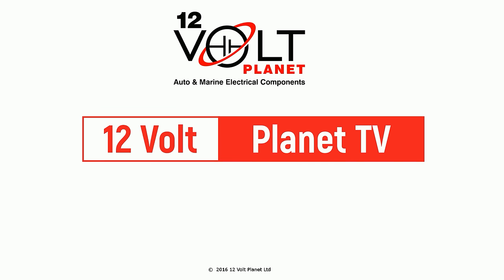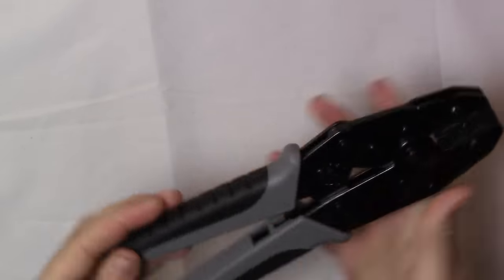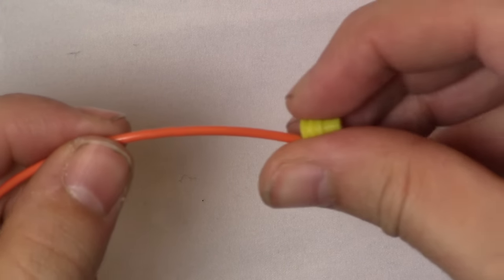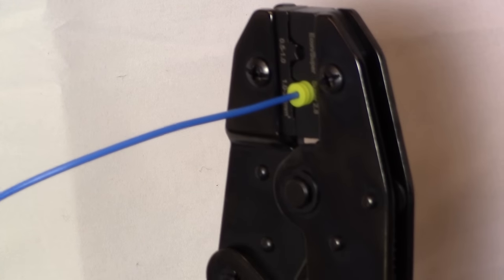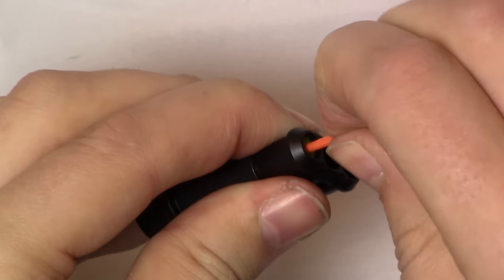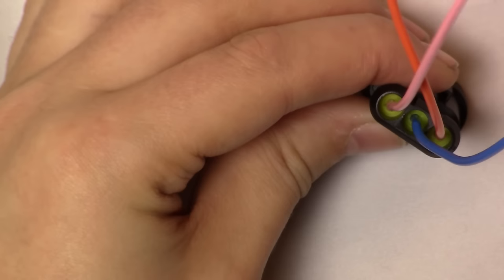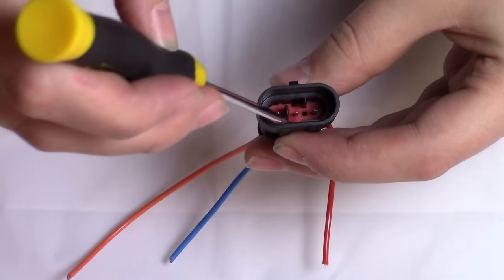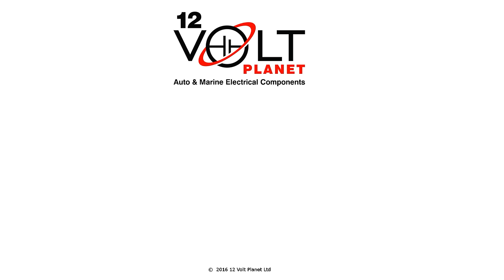Superseal Waterproof Connectors | 12 Volt Planet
In this video, we talk about and assemble one of our Superseal Waterproof Connectors.